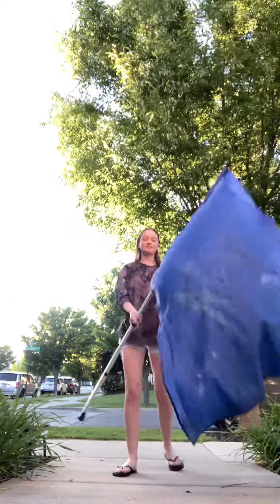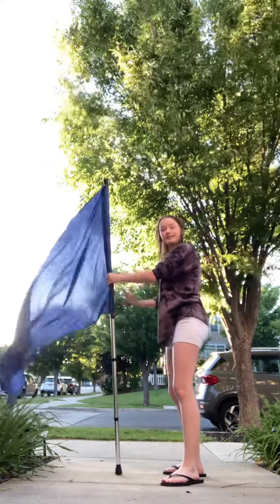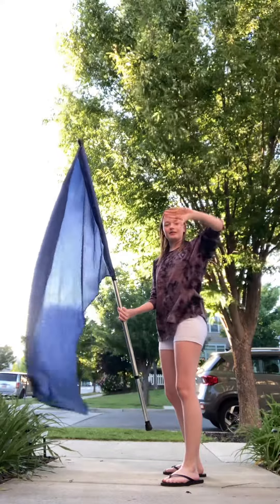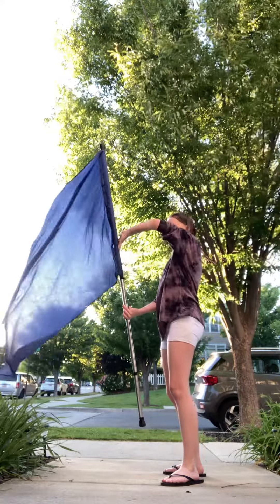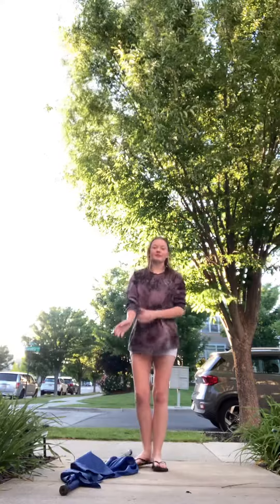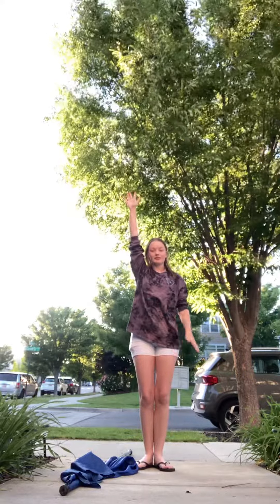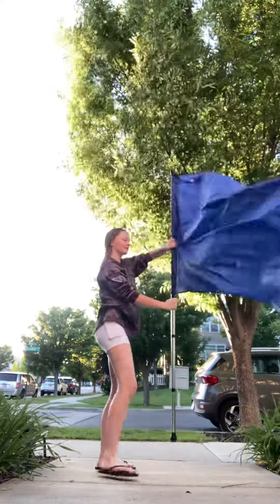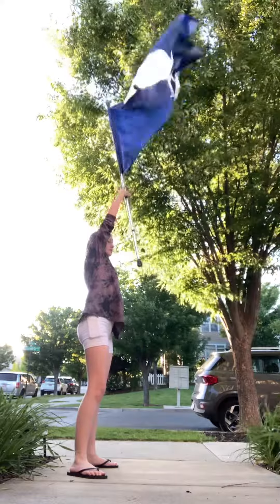J Toss HH Guard 2023